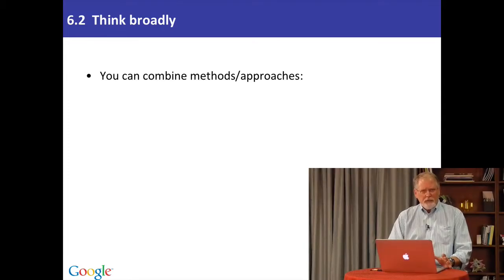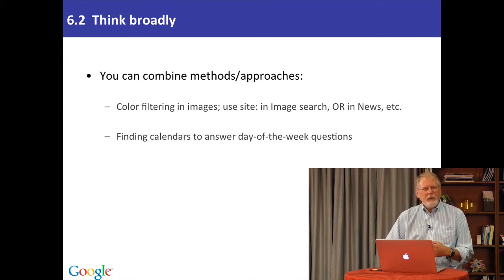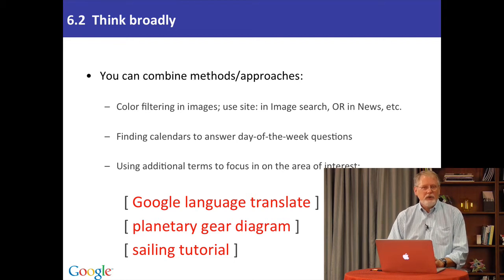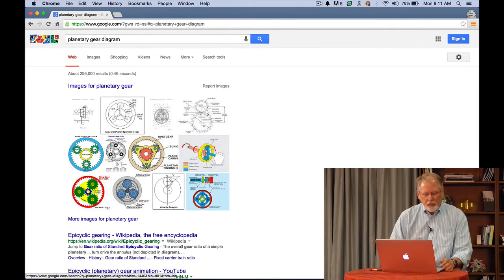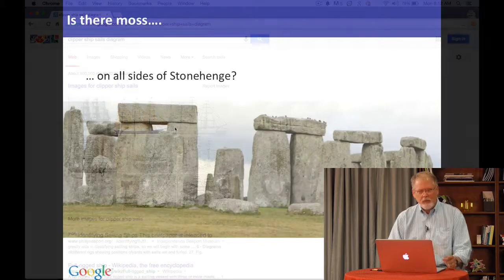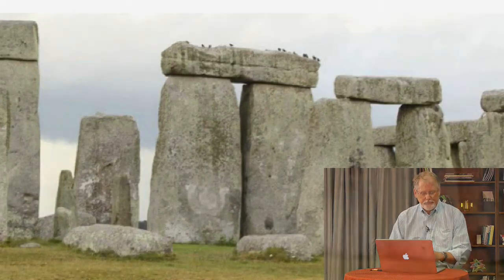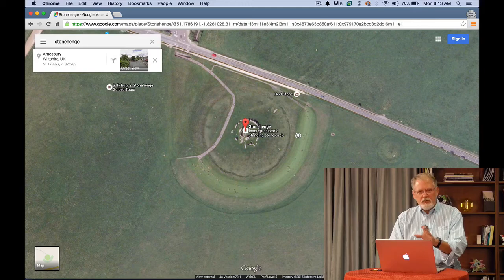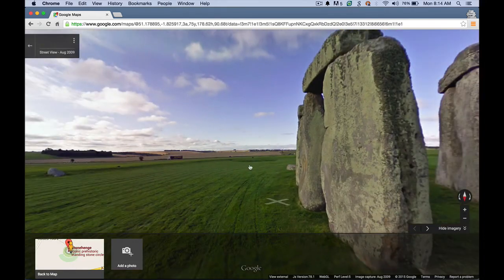lesson 6 2 Think Broadly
Lesson 6.2 PowerSearchingWithGoogle.com  "Think Broadly"